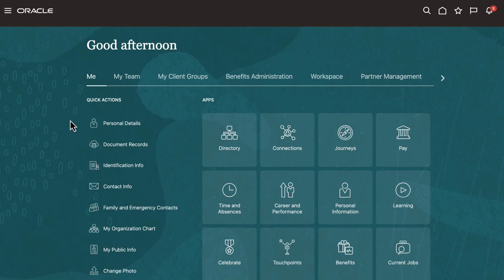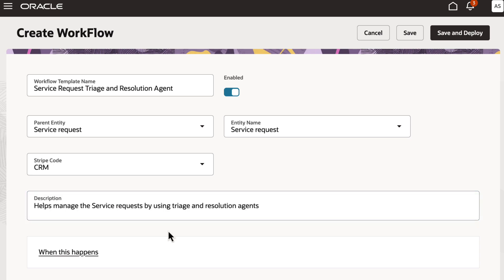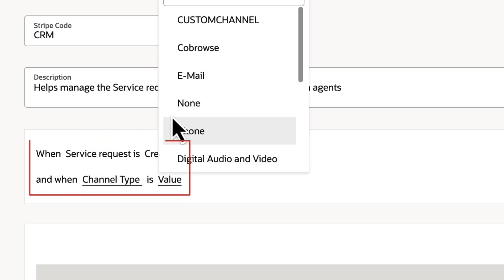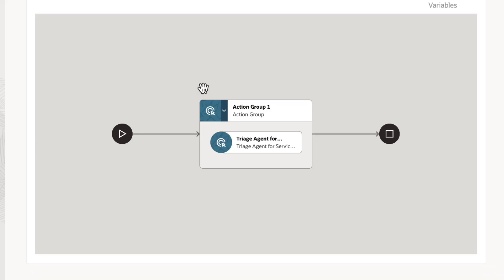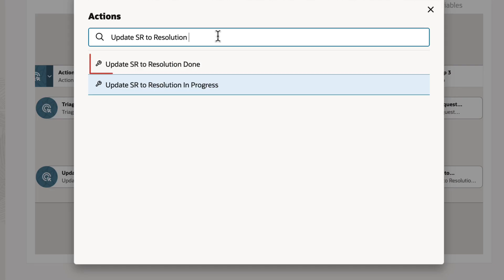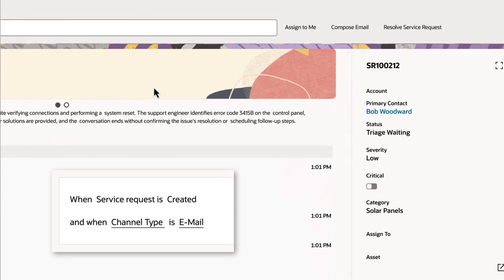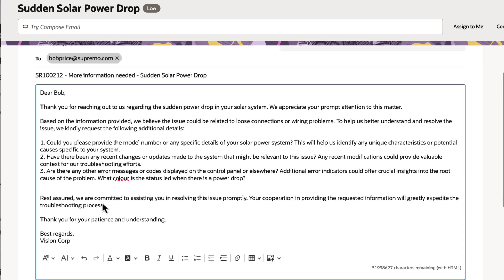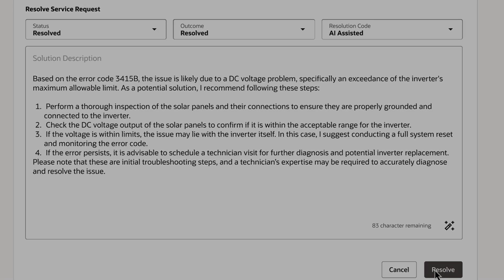Fusion Service | How do I configure Agentic AI to manage Service Requests?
This video applies to Update 25D and later releases